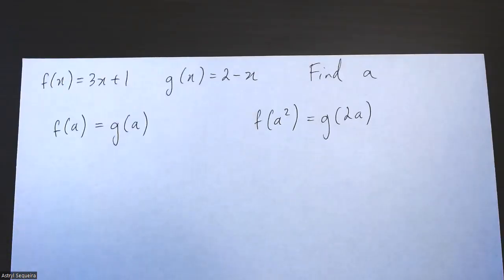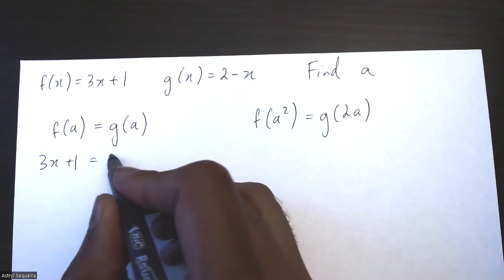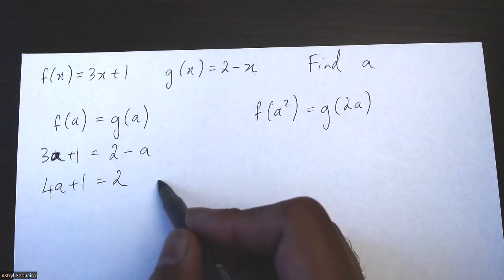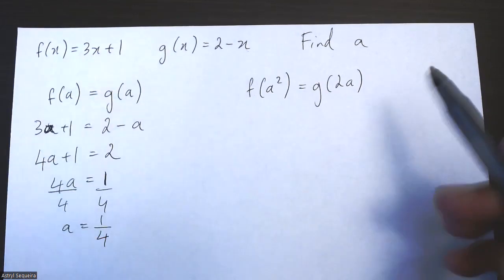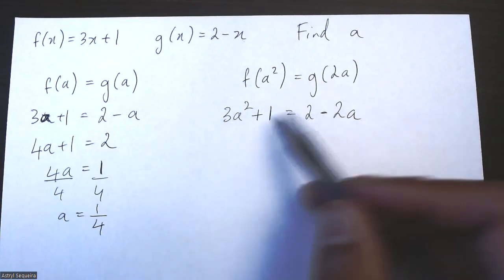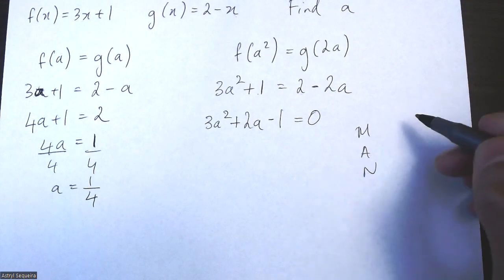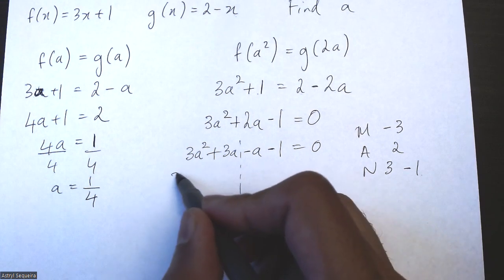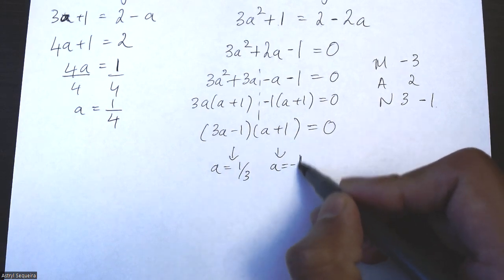Grade 11 Functions - Function notation (Ch 1.2)